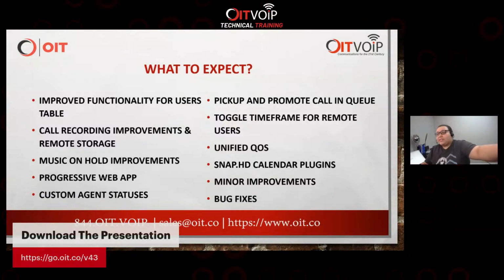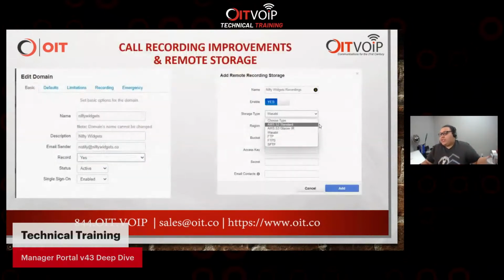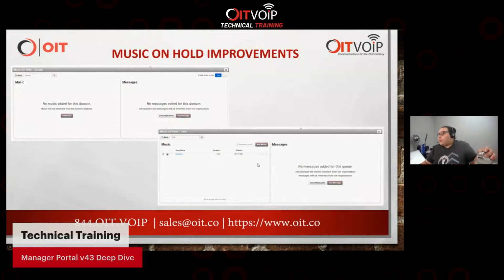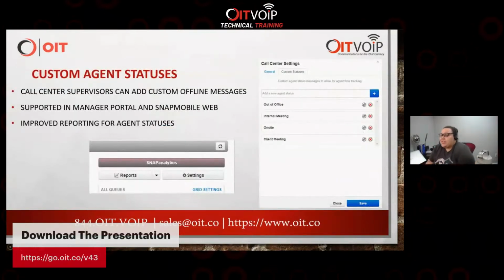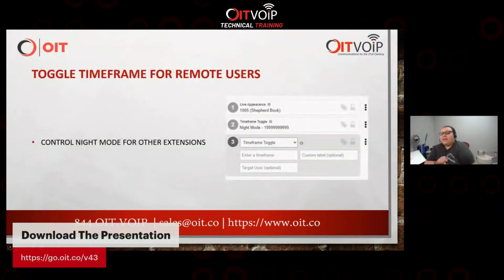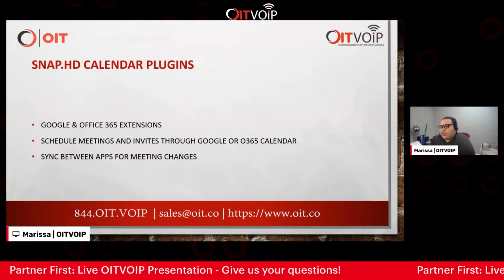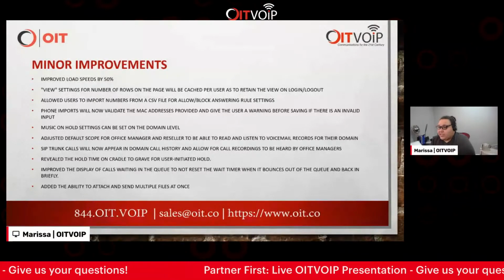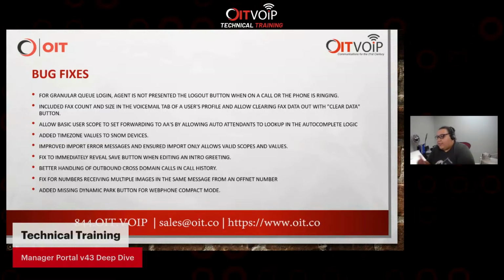OITVOIP Technical Training: Manager Portal v43 Deep Dive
OITVOIP Technical Training: Manager Portal v43 Deep Dive (Platform Upgrade)

Join us for a live demo and training of our Manager Portal v43 upgrade. Check out the new features, bug fixes, and improvements on this live training hosted by Marissa O.

for the full release notes.